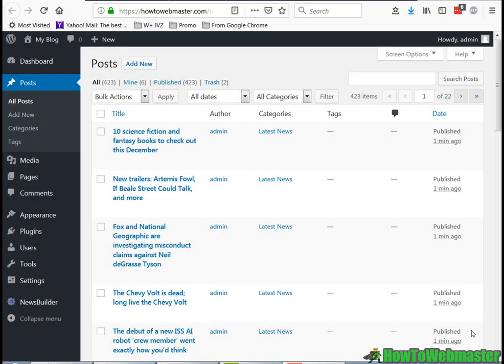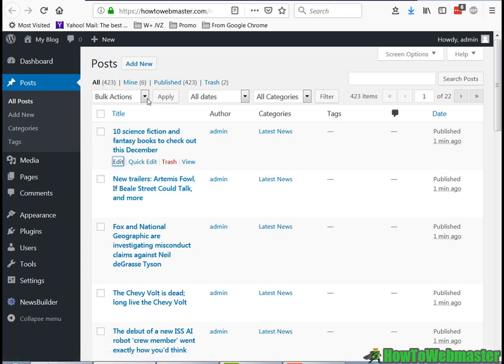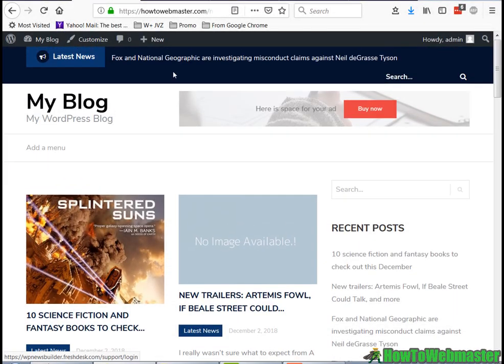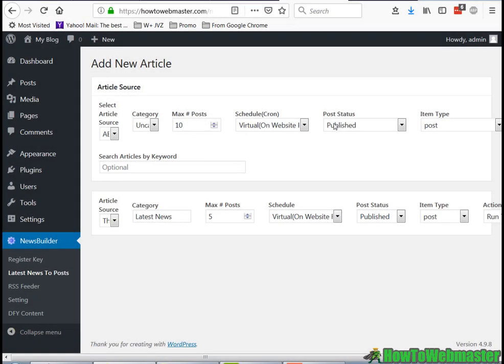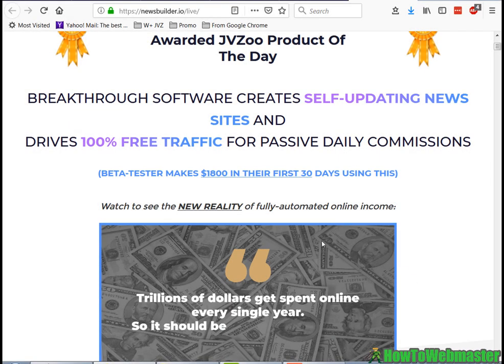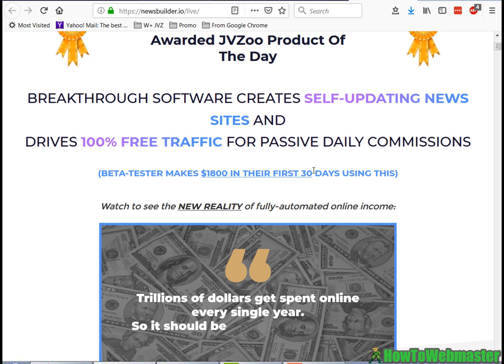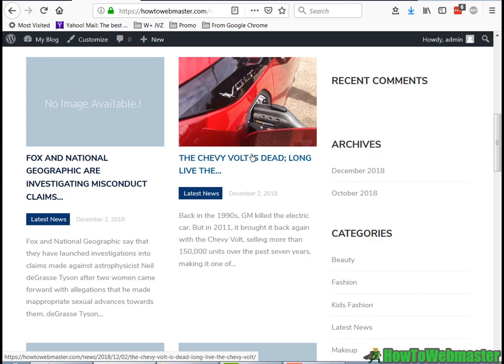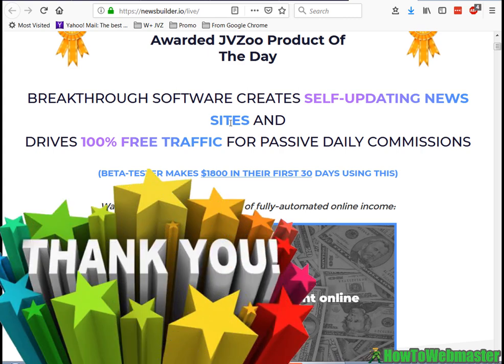NewsBuilder Review - Wordpress Plugin to Create Automated News Site With Full Article Content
*BEWARE* It has come to my attention that Newsbuilder is copycat version of Newsomatic from codecanyon
Then have copied the exact plugin and took away a lot of features. Many customers have complained. The author of Newsomatic has been helping out the newsbuilder customers. He is legit guy to buy from. Check comments below!

BELOW is OLD video description

My NewsBuilder Review, watch me create an automatic news website with complete news article content (text + images).

In my NewsBuilder review video, I'll show you my quick setup overview and about importing of the preloaded FULL article news Content.

NewsBuilder Review, The Good Things:
-Preloaded content
-Automated full article news with images
-Step by step video tutorial
-Easy to use after setting up
-Nice theme

NewsBuilder Review, The Bad Things:
-The setup can be overwhelming for first time site builders
-Not all featured images shown correctly

If you want to try out NewsBuilder, I'd appreciate it if you

*I recommend using an article spinner to make your news articles more unique. I reviewed the top 5 articles spinners/rewriters at my